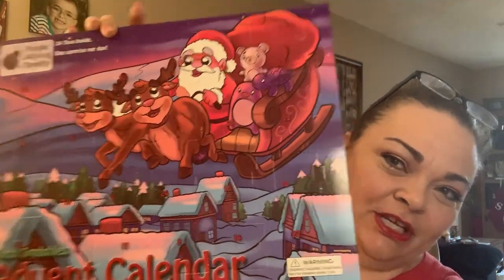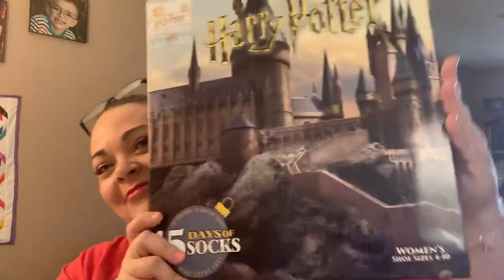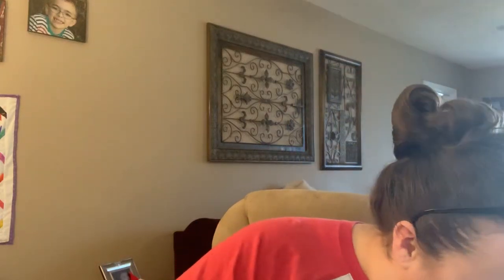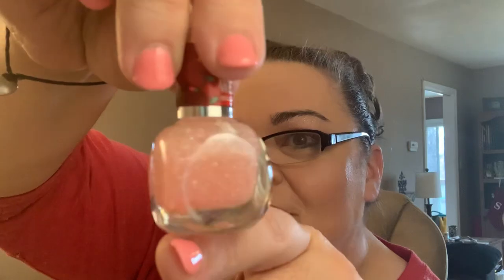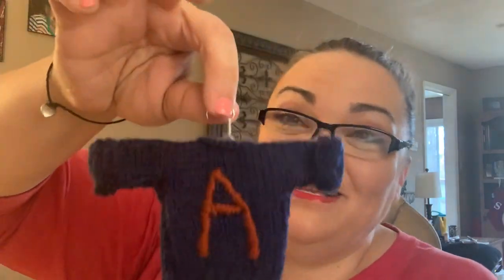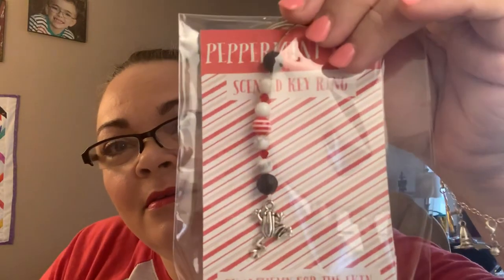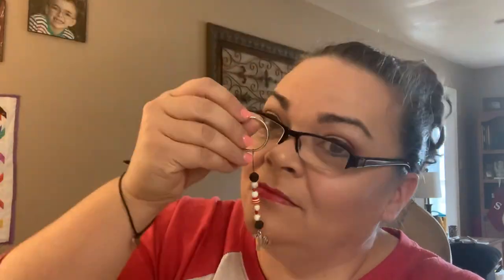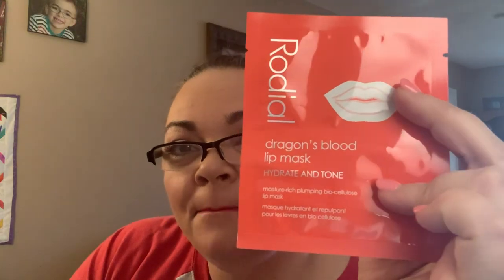Advents Day 15 (look fantastic, cauldron crate, wizarding trunk, Potter socks & pop, squishy, fcs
Opening each one day at a time! Tune in to share the fun. Will be adding fortune cookie soap advent and Harry Potter sock advent later as they are 12 and 15 day ones. Also adding Sephora Favorites 12 days of skin care !!